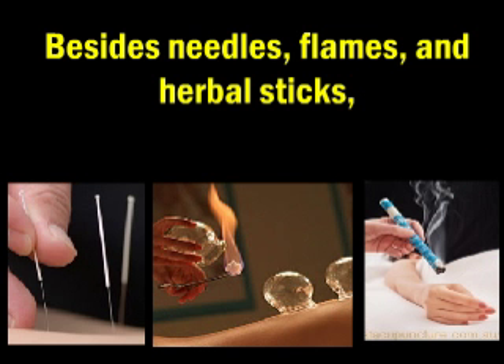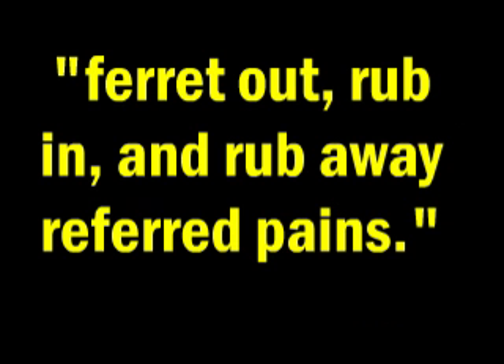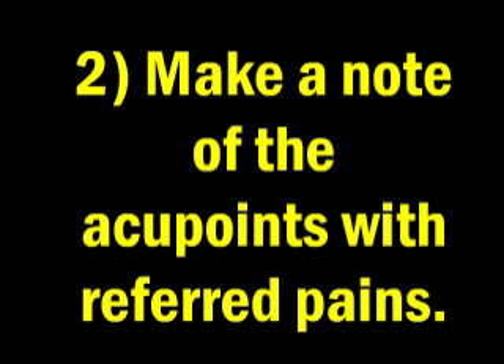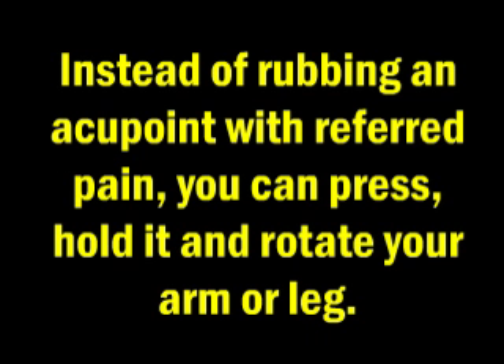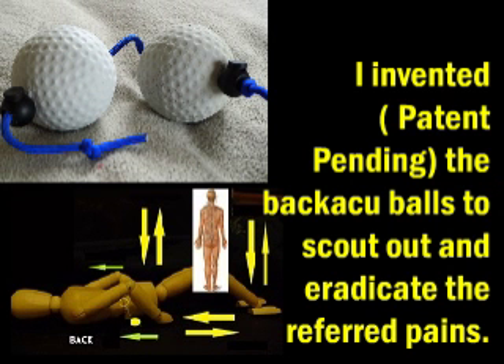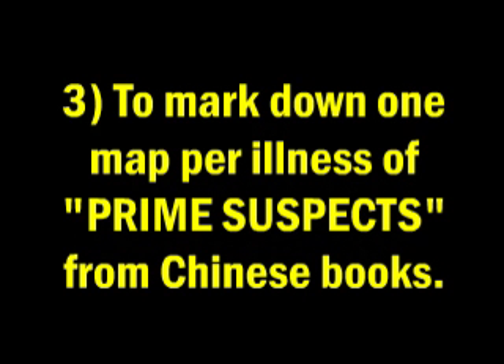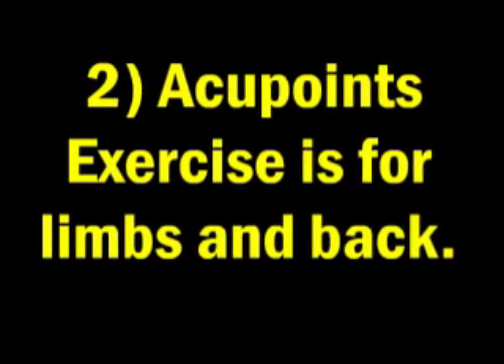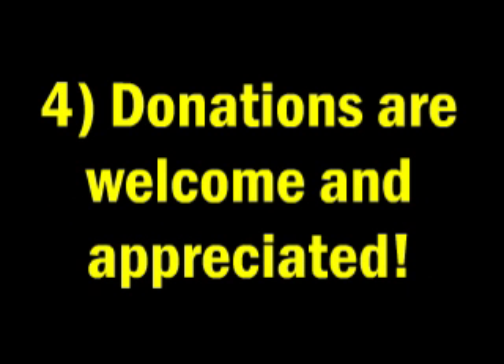Acupuncture Exercise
A human body can repair itself.

I combined acupuncture and reflexology into one sentence, "ferret out, rub in, and rub away referred pains."

 My objectives are as follows:
 1) To usher in Chinese medical wisdom in layman's terms.
 2) To compile one film per illness of "PRIME SUSPECTS" from Chinese experts.
 3) To mark down one map per illness of "PRIME SUSPECTS" from Chinese books.